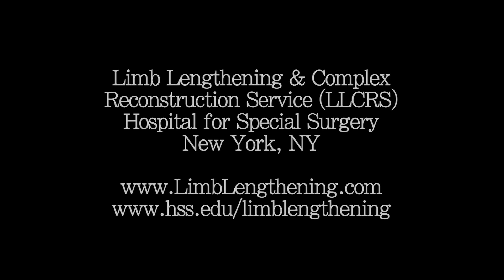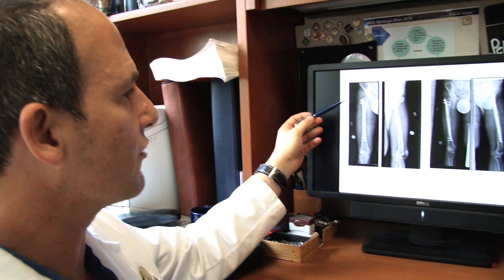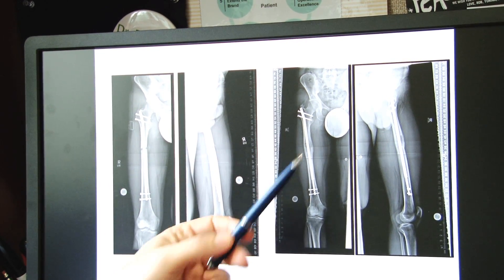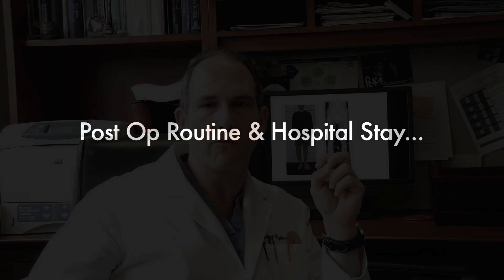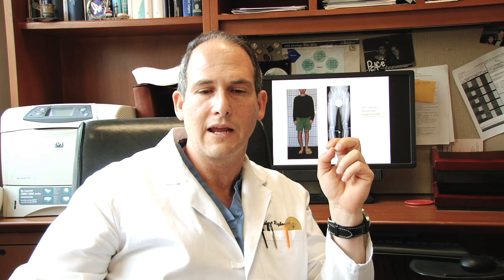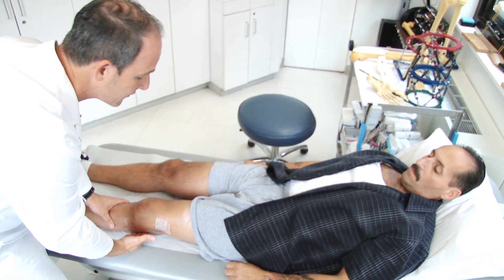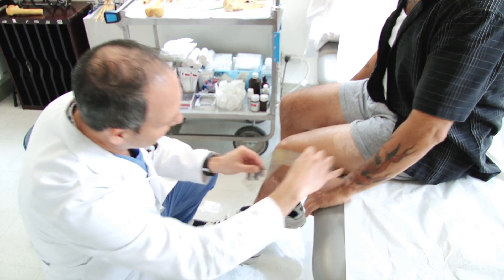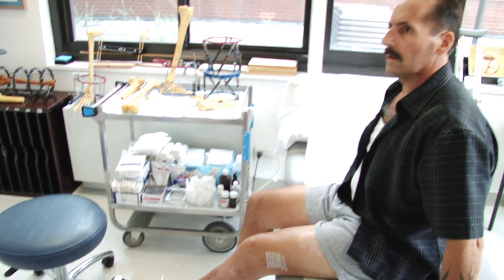LIMB LENGTHENING with DR. ROZBRUCH - Pre-Op Education (INTERNAL LENGTHENING ROD)